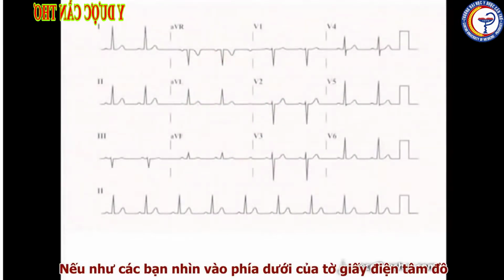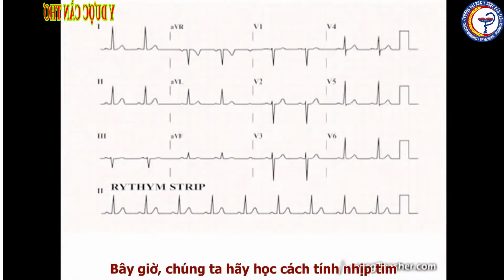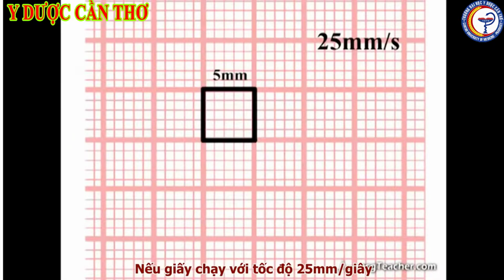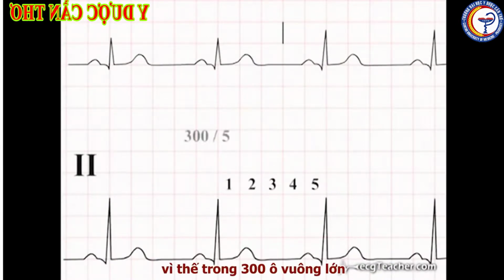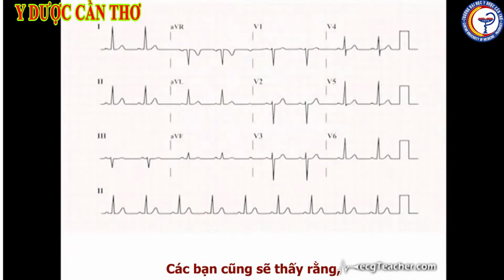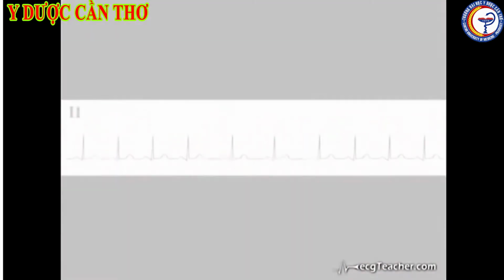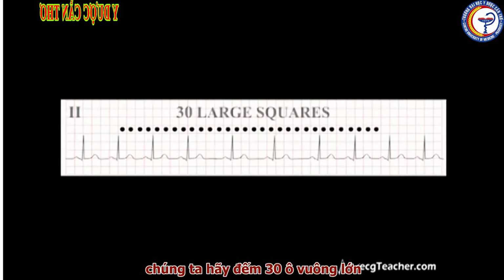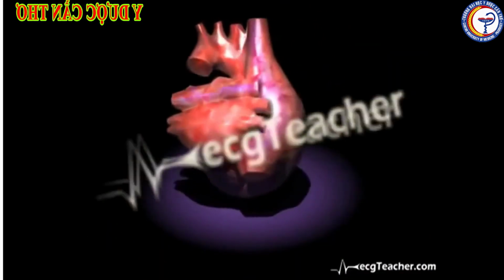ECG Bài 5.1: Thời gian và ECG ( phần 1)